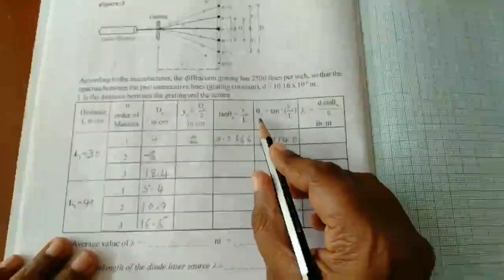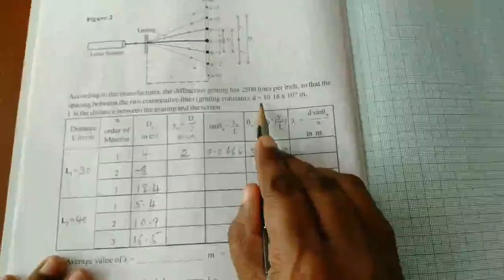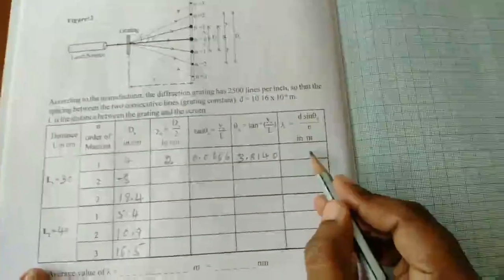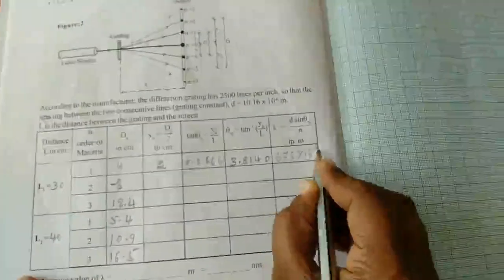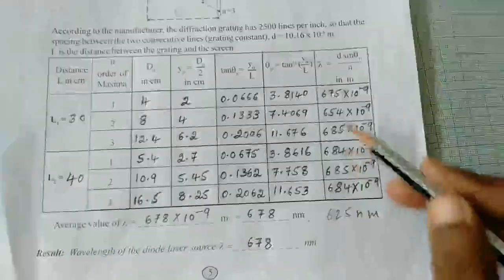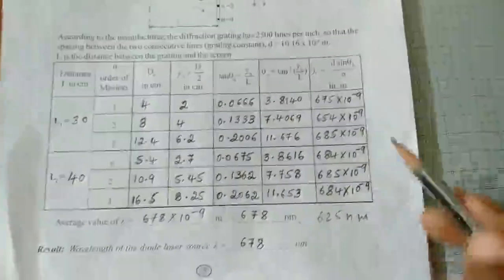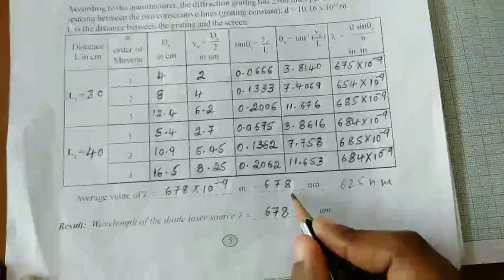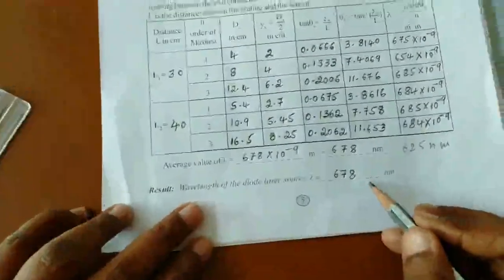Laser diffraction by Divya BS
Laser diffraction
Determination of wavelength of the  given source of Laser diode using diffraction grating.